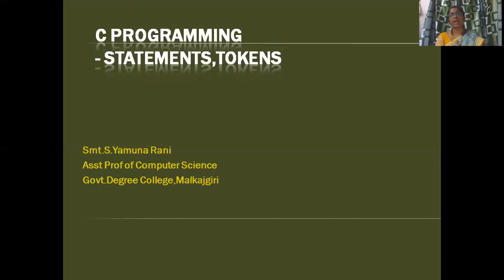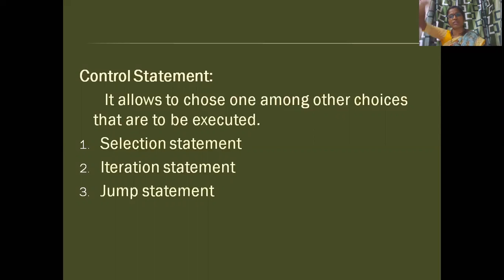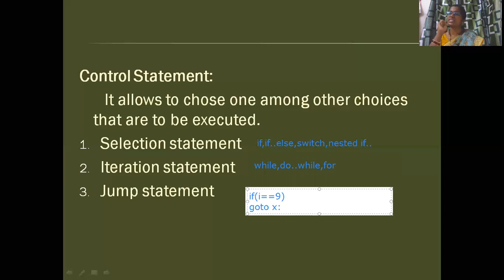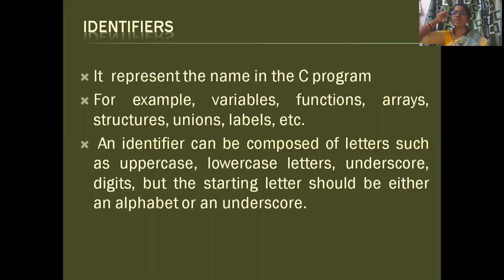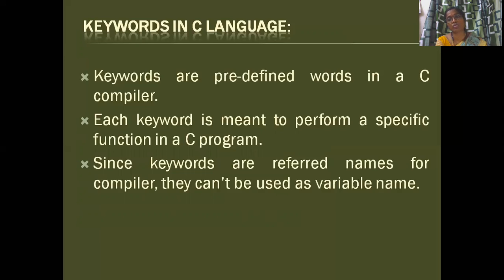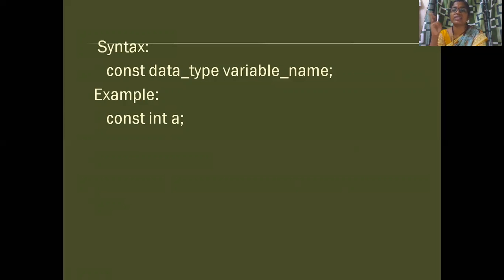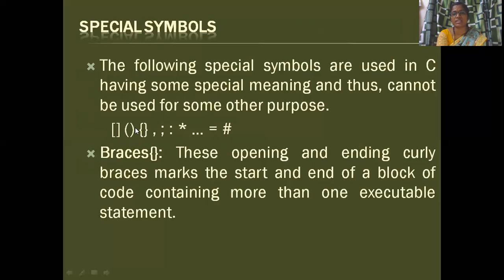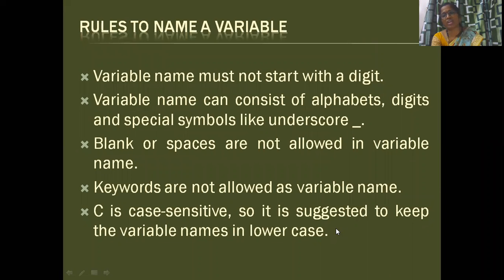c programing statements and token